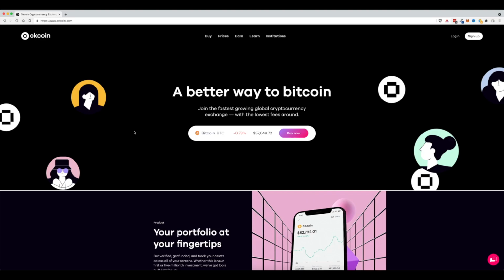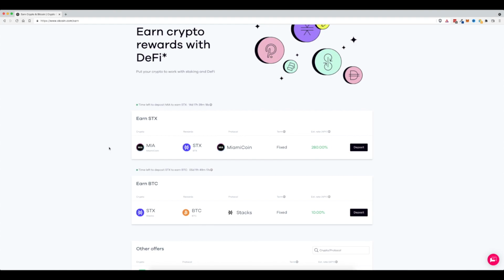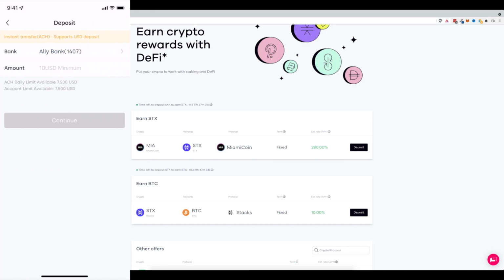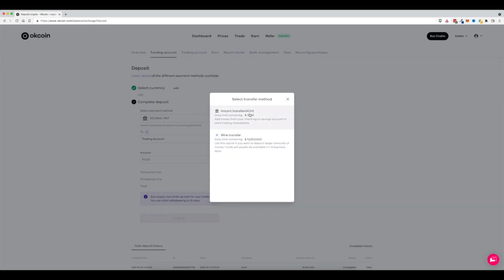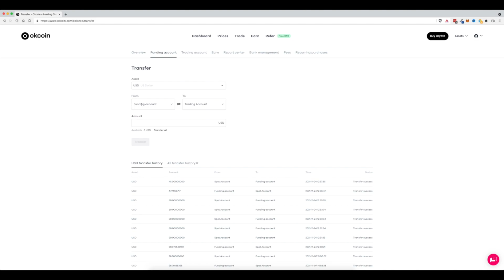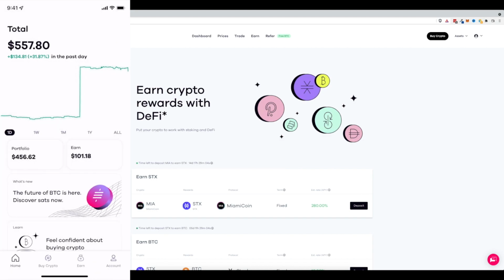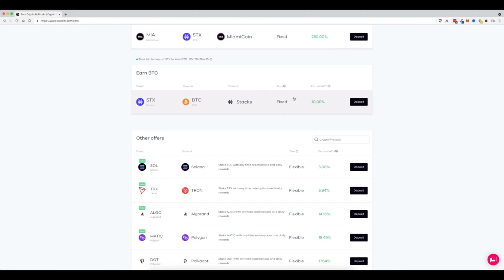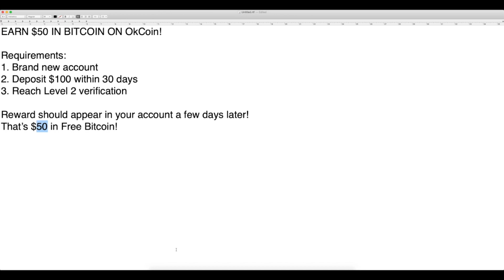How to Make $10 in Bitcoin Right Now - OkCoin Rewards Program (Earn 50% APY)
How to Make $50 in Bitcoin Right Now

OkCoin is my new favorite cryptocurrency platform. With many ways to make money online, it's a shame more people aren't using them!

How to Earn Passive Income With OkCoin
Earning the $50 is easy. All you need to do is:
1.
2. Reach Level 2 Verification (submitting driver's license, passport, government ID)
3. Deposit $100 within 30 days of opening your account

It's really that EASY! OkCoin is in the Bitcoin ecosystem and that's why they can offer such a HUGE sign up bonus.

Other Ways to Earn With OkCoin
Besides the amazingly-high sign up bonus of $50 in Bitcoin, you can also use their Earn program to earn up to 280% APY. As of today, November 29, 2021, they offer the following APYs:
- MiamiCoin (MIA): 280%
- Synthetix Network (SNX): 67.04%
- PolkaDot (DOT): 17.64%
- Polygon (MATIC): 15.49%
- Yearn Finance (YFI): 12.78%
- Tezos (XTZ): 11.88%
- Algorand (ALGO): 11.67%
- Cosmos (ATOM): 10.53%

They offer many more rewards like the above. I just couldn't list them all!

If you're interested in getting started and learning how to make $50 right now using the OkCoin sign up bonus and Earn platform, click this link and join OkCoin today

Credits:
Song: JPB - High (feat. Aleesia) [NCS10 Release]